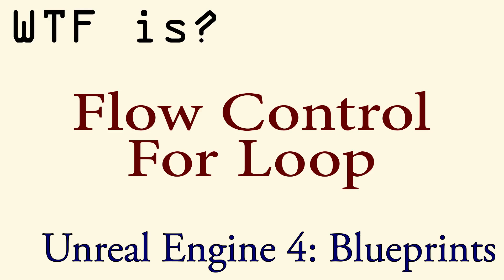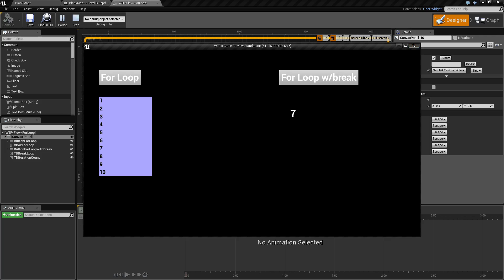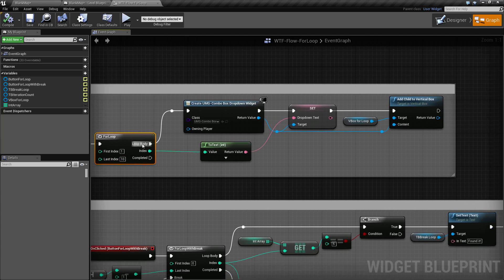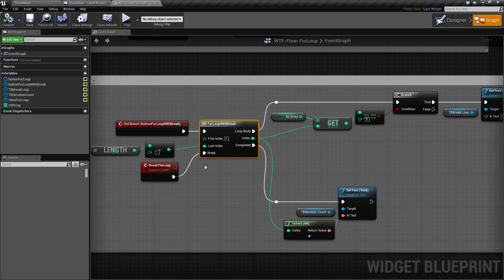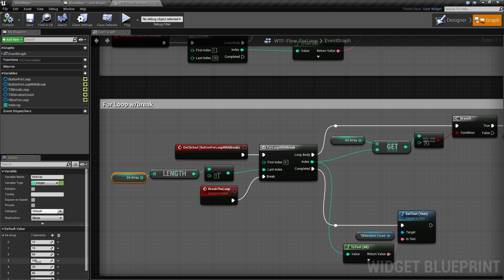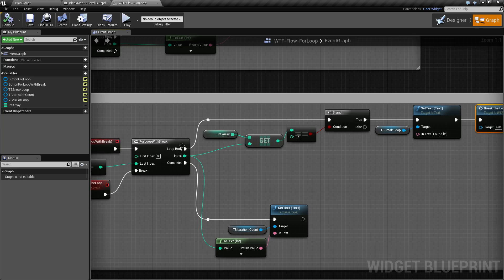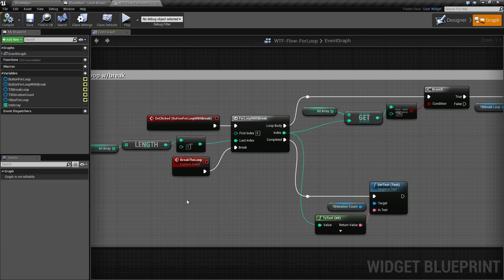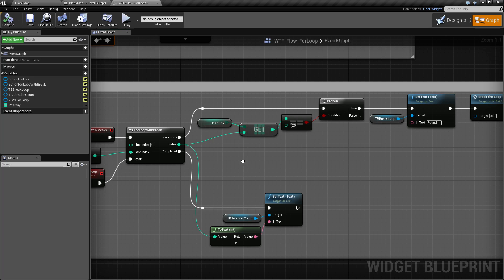WTF Is? The For Loop Node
What is the For Loop Node in Unreal Engine 4 Blueprints?